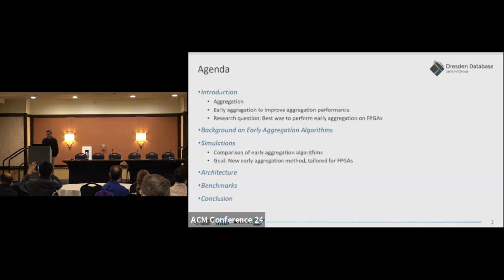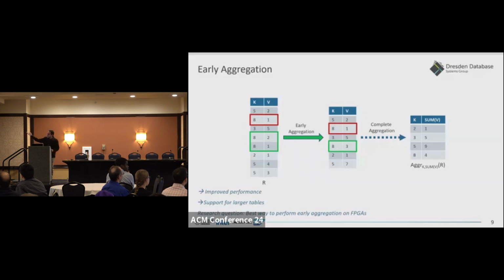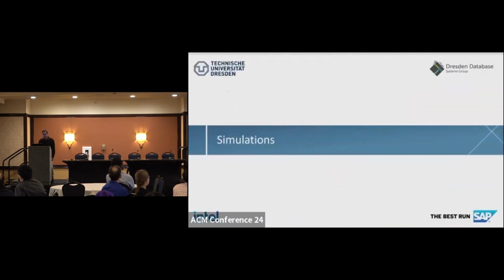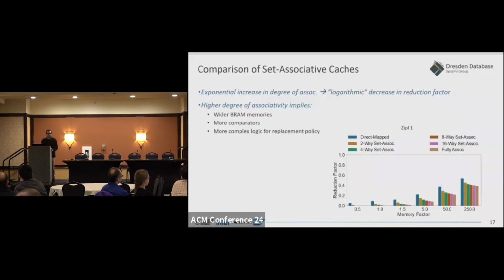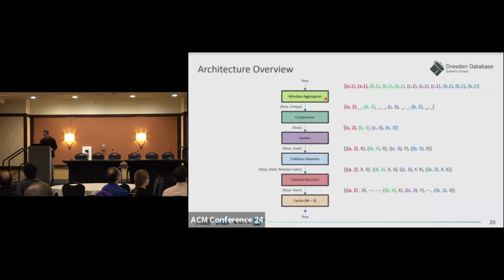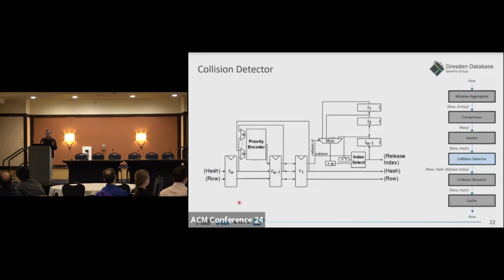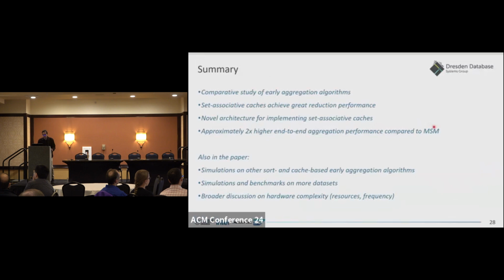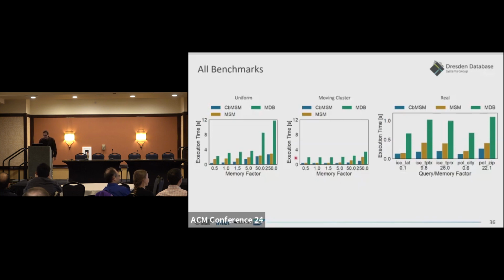[FPGA 2023] A Study of Early Aggregation in Database Query Processing on FPGAs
Mehdi Moghaddamfar SAP SE & Technische Universität Dresden, Walldorf & Dresden, Germany
Norman May SAP SE, Walldorf, Germany
Christian Färber Intel Corporation, Munich, Germany
Wolfgang Lehner Technische Universität Dresden, Dresden, Germany
Akash Kumar Technical University of Dresden

In database query processing, aggregation is an operator by which data with a common property is grouped and expressed in a summary form. Early aggregation is a popular method for improving the performance of the aggregation operator. In this paper, we study early aggregation algorithms in the context of query processing acceleration in database systems on FPGAs. The comparative study leads us to set-associative caches with a low inter-reference recency set (LIRS) replacement policy. They show both great performance and modest implementation complexity compared to some of the most prominent early aggregation algorithms. We also present a novel application-specific architecture for implementing set-associative caches. Benchmarks of our implementation show speedups of up to 3x for end-to-end aggregation compared to a state-of-the-art FPGA-based query engine.